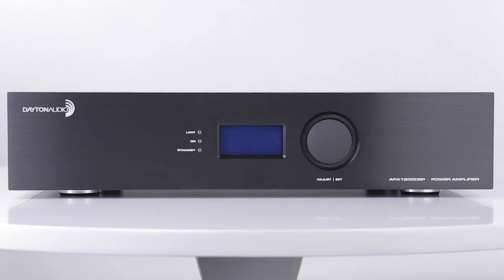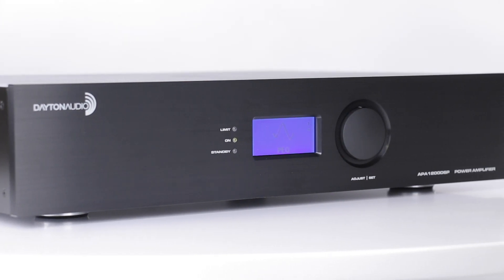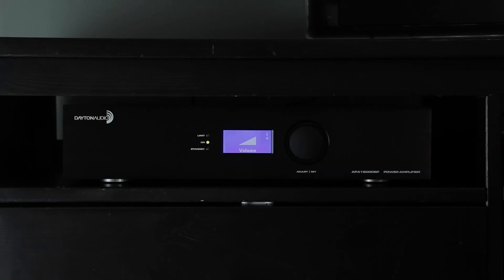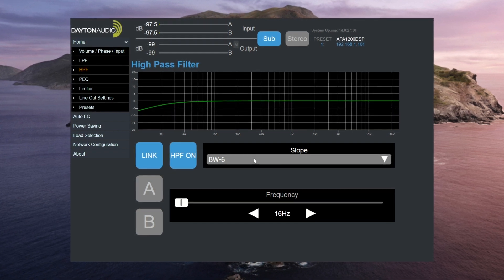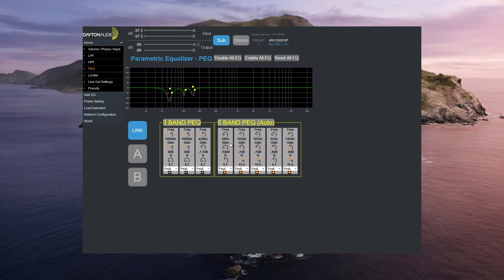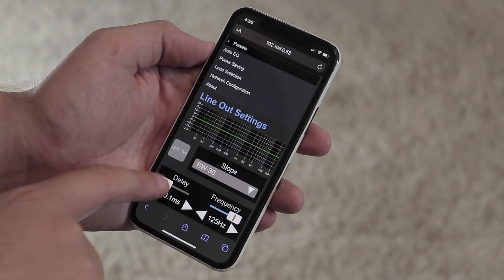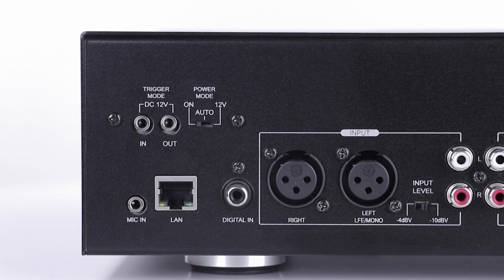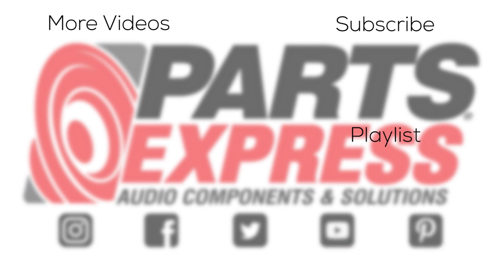Fully Customize Your Sound System from Anywhere in the Room?!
Power meets control with Dayton Audio's APA1200DSP Power Amplifier. It features powerful built-in DSP that would normally be handled with another piece of equipment; all in a convenient web-based control interface. Perfect as an amplifier for full-range speakers or subwoofers, this digital amplifier is an extremely powerful and infinitely configurable solution for the ultimate listening experience. 1200 watts of class D power in a bridgeable amplifier means that it can power the most power-hungry full-range speakers or the biggest and baddest subwoofers that you can find.